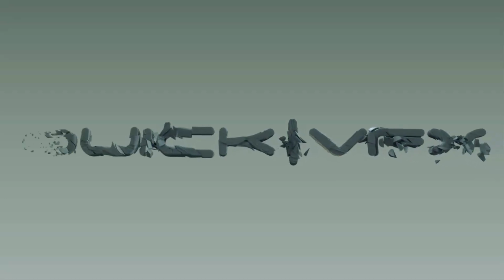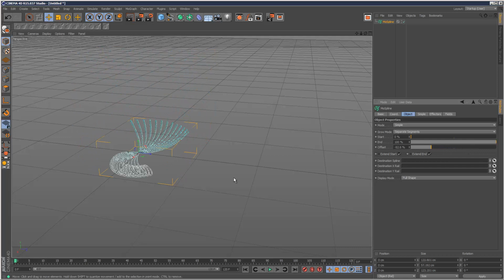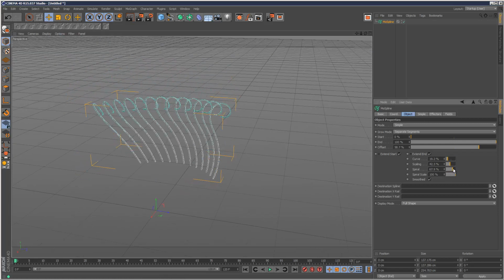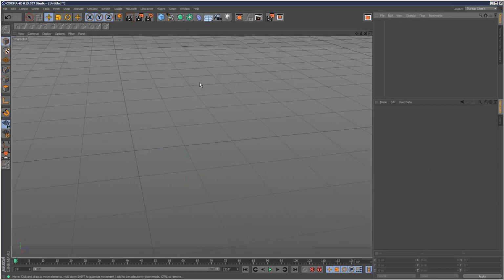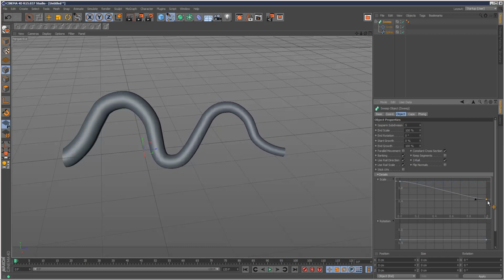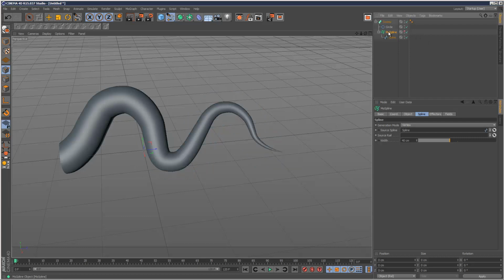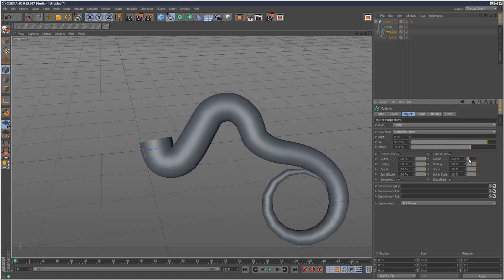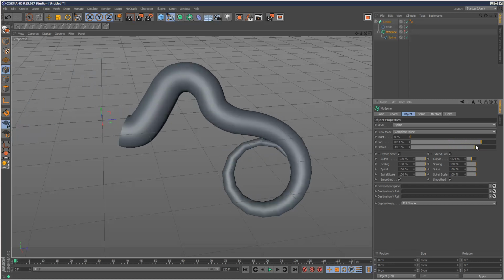Cinema4D Tutorial: MoSplines Part 2 Tentacles (Beginner)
If you found this tutorial useful, you can We build a tentacle animation using moSpline...